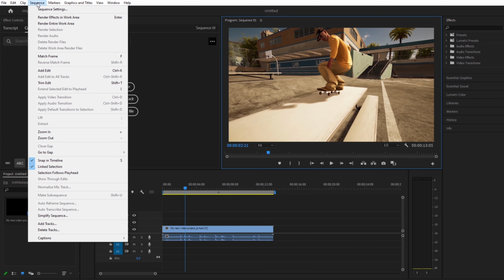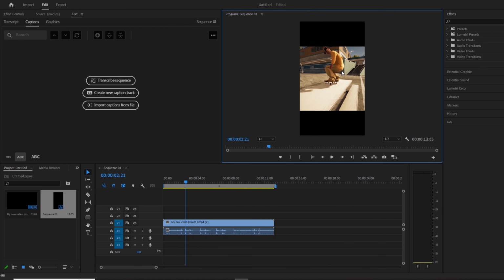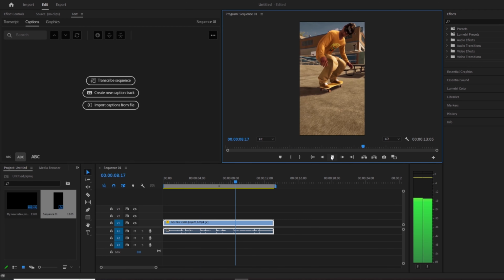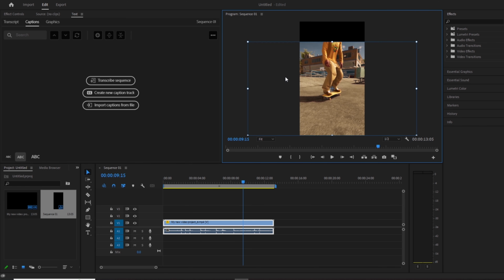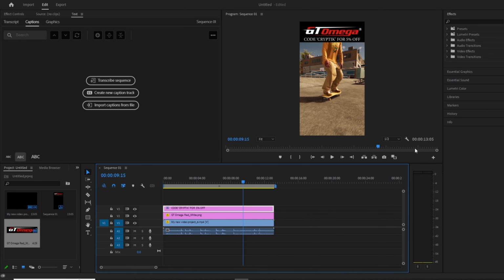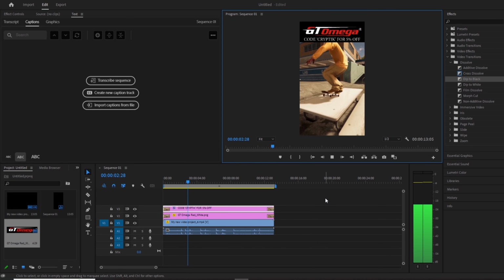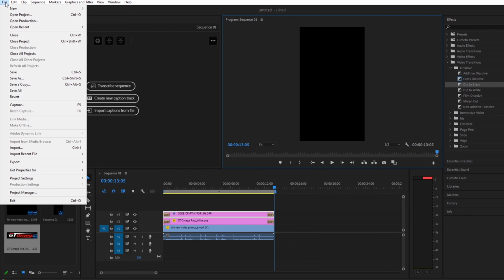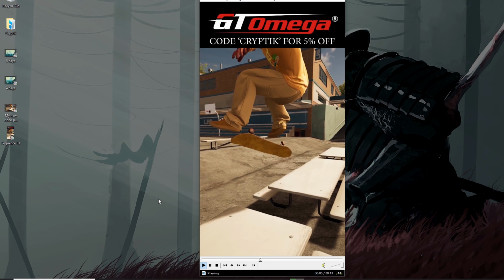How to Edit Vertical Videos - Fast Version.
If you like the video please give it a thumbs up or if you dislike it give it a thumbs down and let me know why.